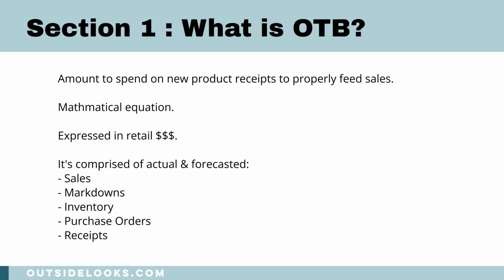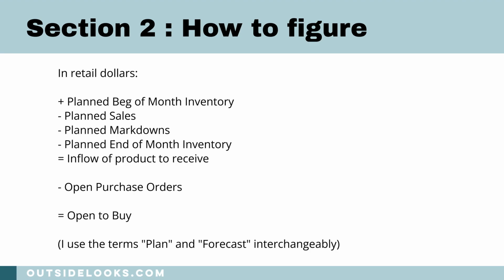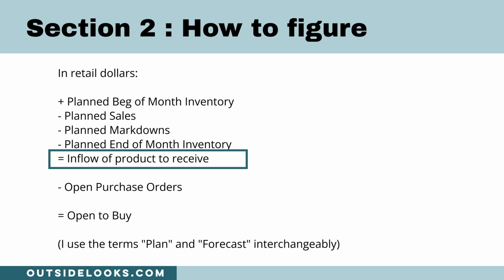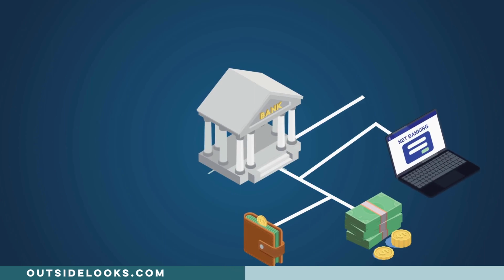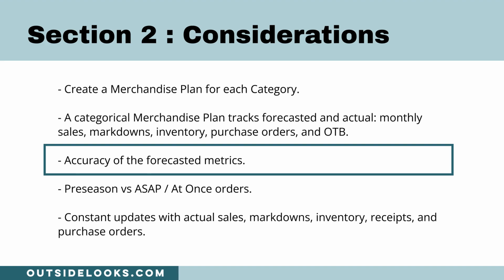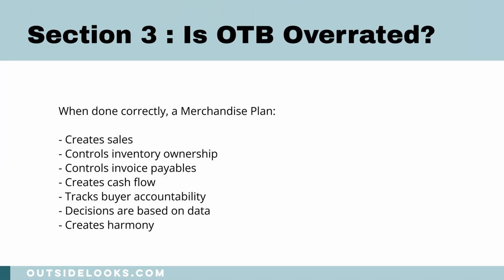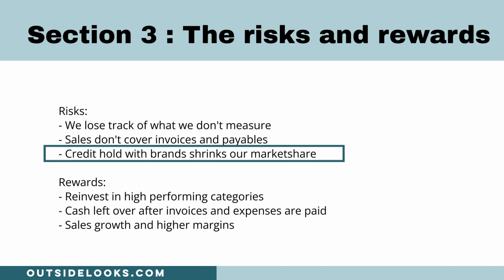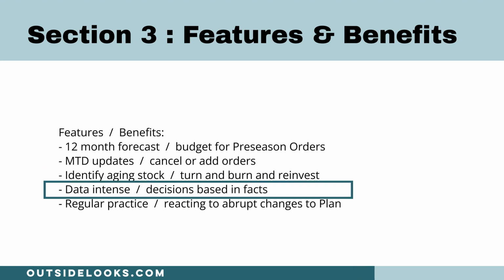FORMULA OTB Open to Buy - Merchandise Inventory Planning for Retailers